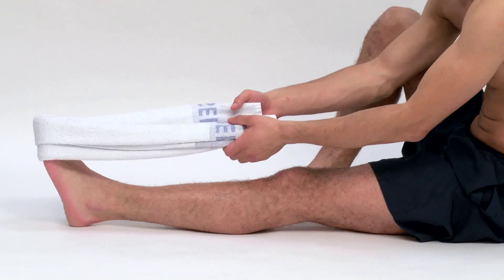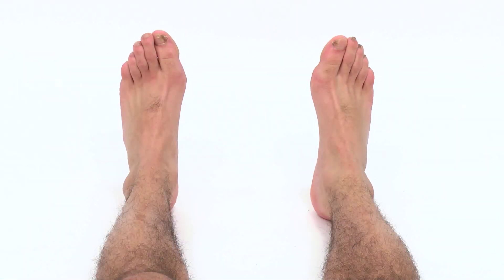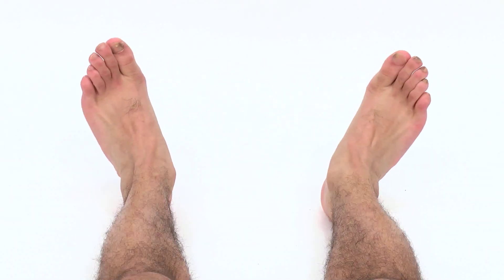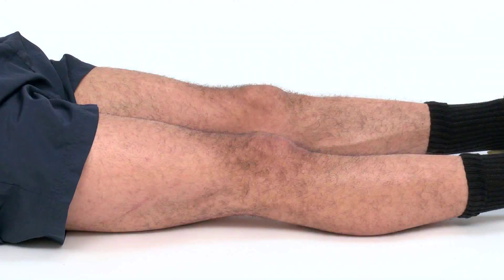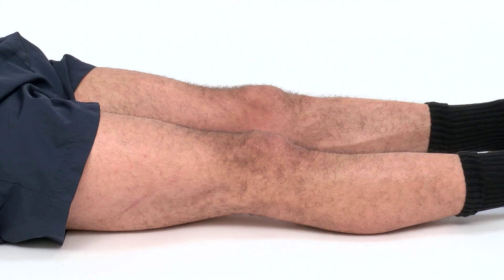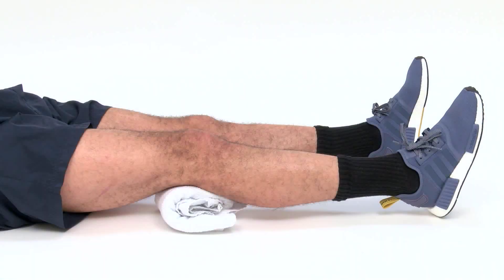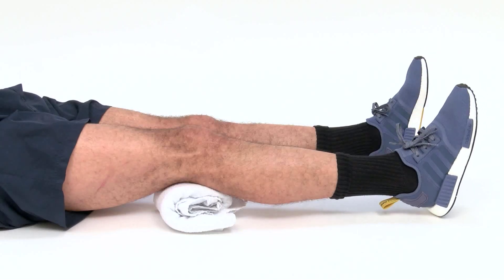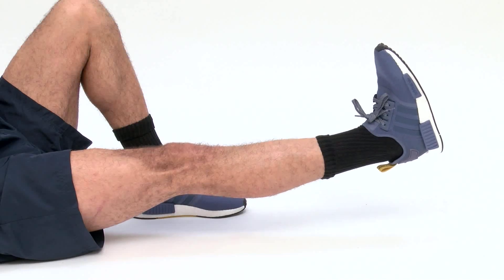Ankle Webber A Fractures MFT